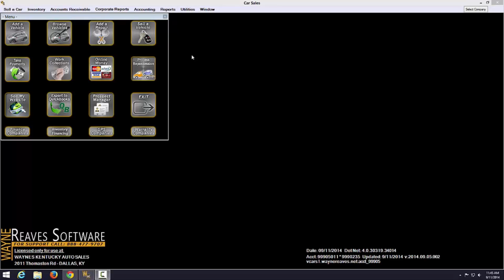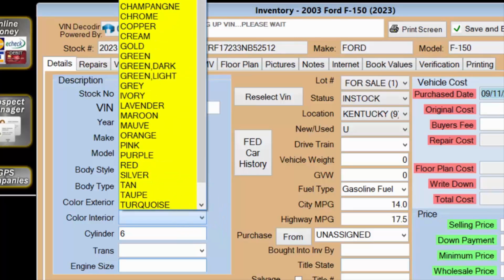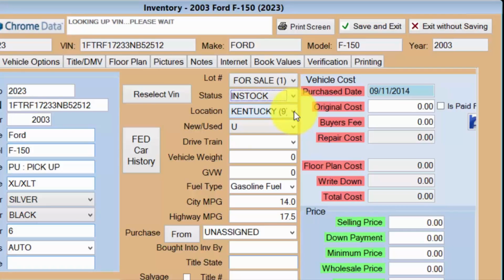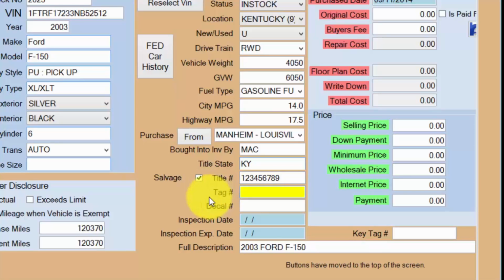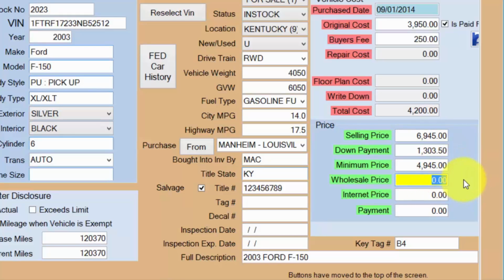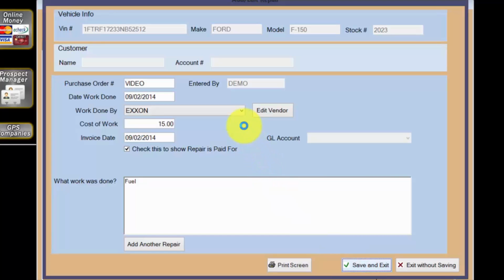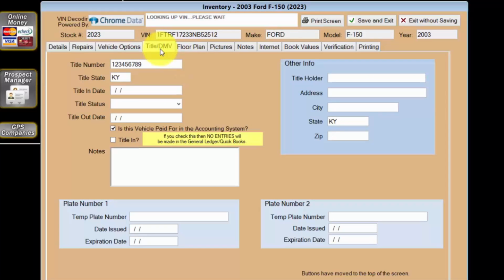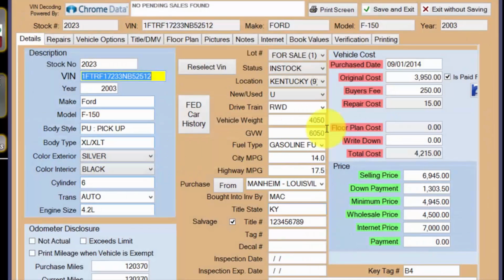Add to Inventory pt 1